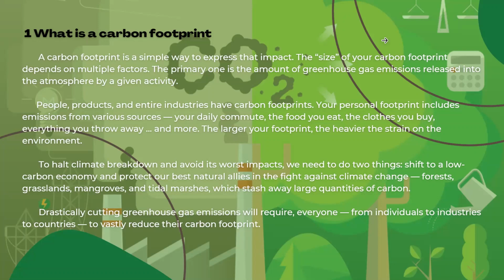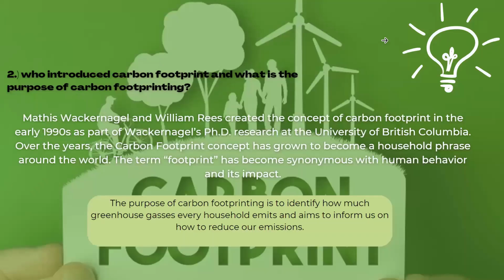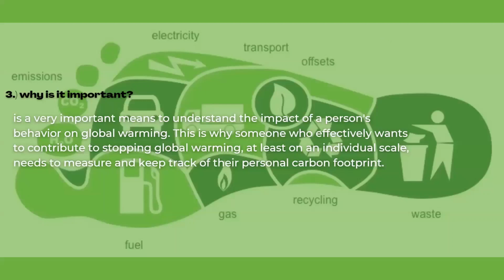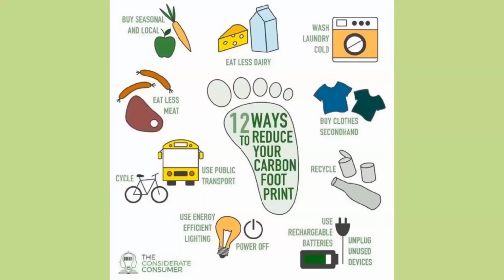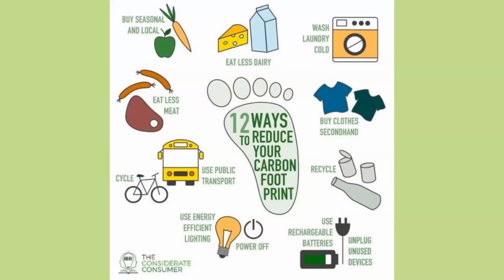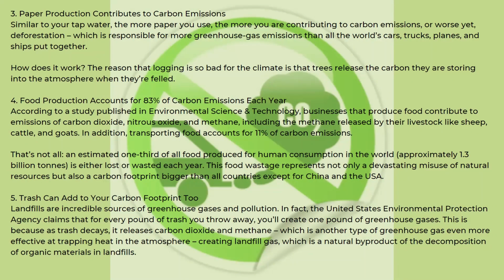Group 7 Presentation about Carbon Footprints